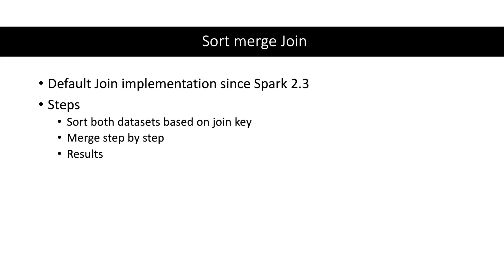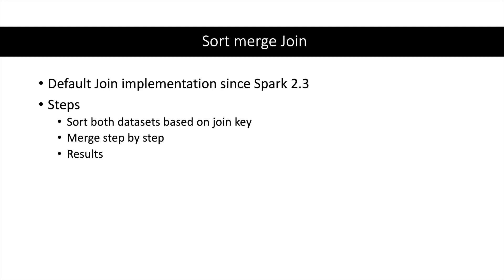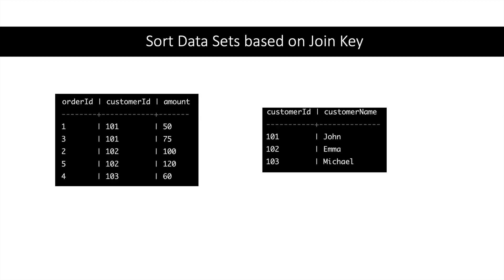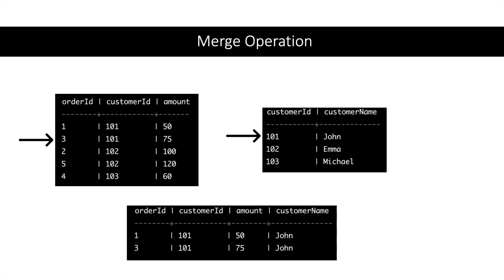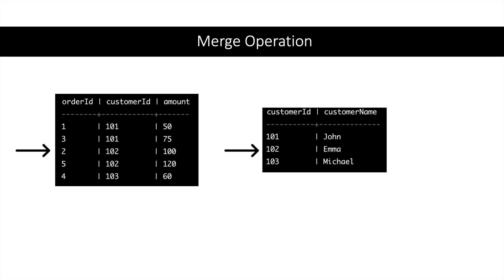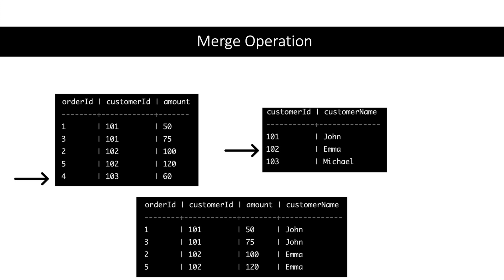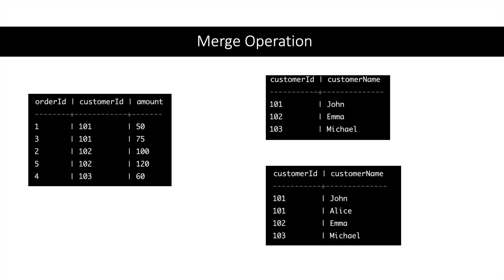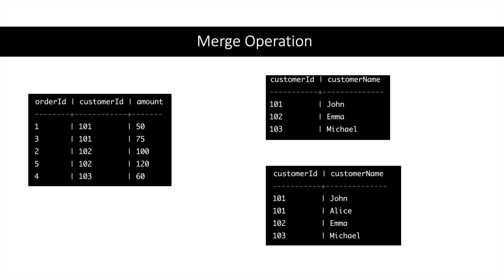Spark Sort Merge Join: Efficient Data Joining : Spark SQL interview questions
Welcome to our comprehensive video on Spark Sort Merge Join, a powerful technique employed by Apache Spark for efficient data joining. Joining large datasets is a critical task in big data analytics, and Sort Merge Join plays a key role in optimizing this process.

In this video, we delve into the inner workings of Sort Merge Join and explore how it enables efficient joining of datasets in Apache Spark. Join us as we uncover the mechanics of Sort Merge Join, step by step.

Learn how Sort Merge Join leverages the concept of sorted datasets to achieve high-performance joins. We explain the process of sorting the datasets based on the join key and merging them together to identify matching records. Discover how this approach reduces data shuffling and network traffic, resulting in faster and more efficient joins.

Understand the scenarios where Sort Merge Join shines. We discuss when it is the preferred join implementation, such as when the datasets are too large for a broadcast join but have low cardinality join keys. Gain insights into the benefits and trade-offs of Sort Merge Join compared to other join techniques available in Spark.

Whether you're a data engineer, data scientist, or Spark enthusiast, understanding Sort Merge Join is essential for optimizing your data processing workflows. Join us in this video to deepen your knowledge of Spark's Sort Merge Join and unlock its potential to enhance query performance.

Don't miss this opportunity to explore the intricacies of Apache Spark's Sort Merge Join and learn how to leverage it effectively in your data projects. Hit play and embark on an exciting journey into the world of efficient data joining in Spark!